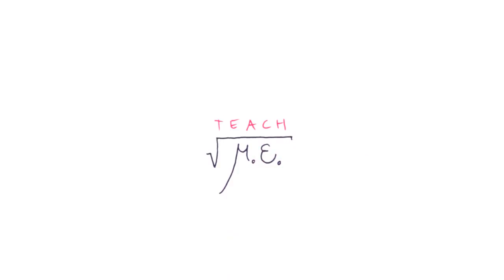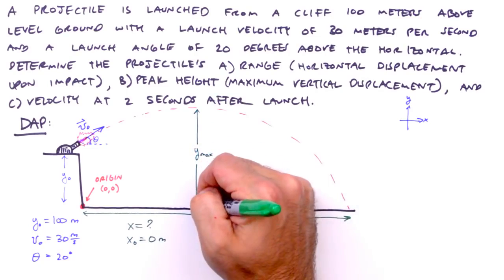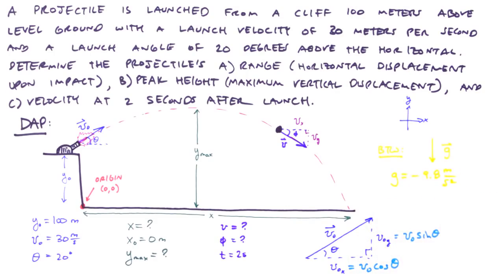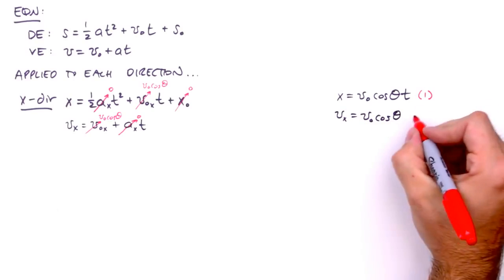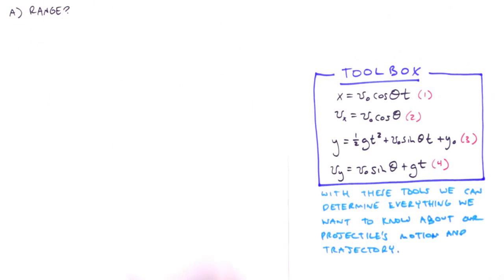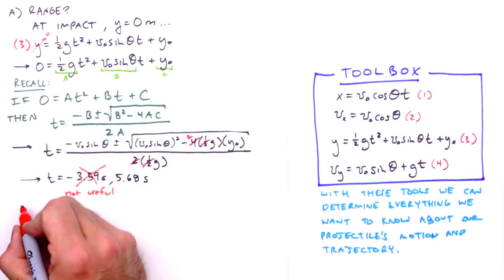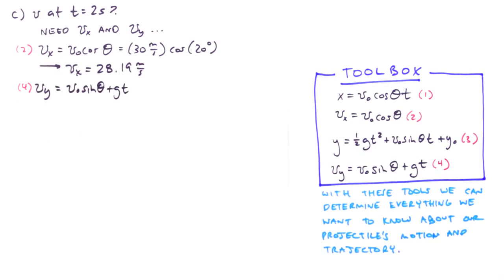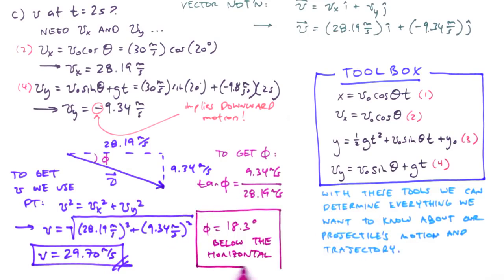How to solve Projectile Motion problems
Introducing the "Toolbox" method of solving projectile motion problems!
Using kinematic equations and modifying with initial conditions to generate a "toolbox" of equations with which to solve a classic three-part projectile motion problem.